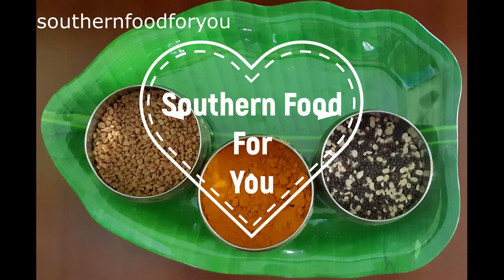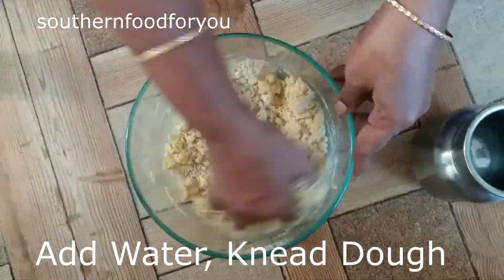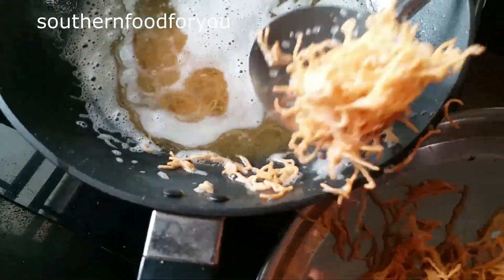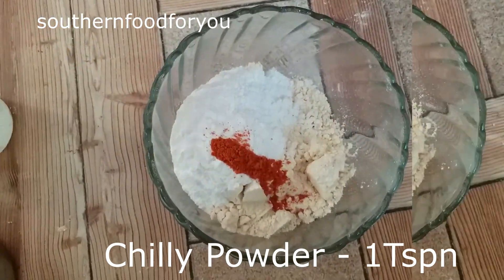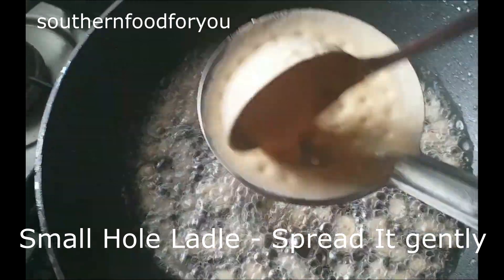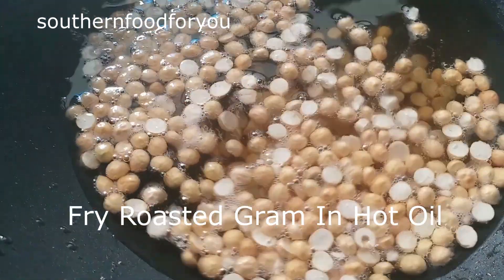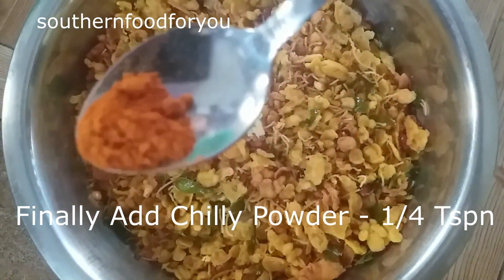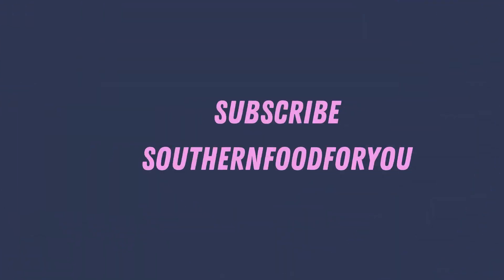Mixture Recipe in Tamil | How to make Spicy Mixture | South Indian Mixture Recipe in Tamil |மிக்ஸர்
Mixture Recipe in Tamil , How to make Spicy Mixture , South Indian Mixture Recipe in Tamil
மிக்ஸர்